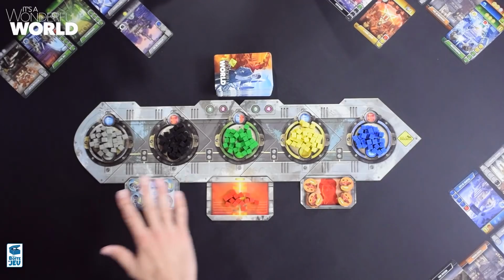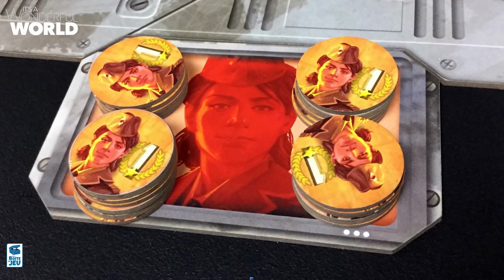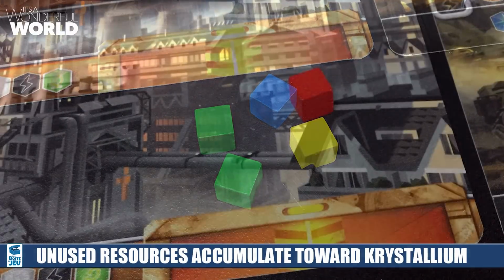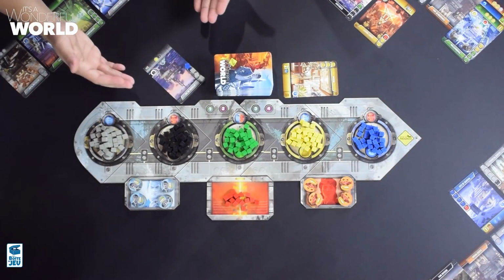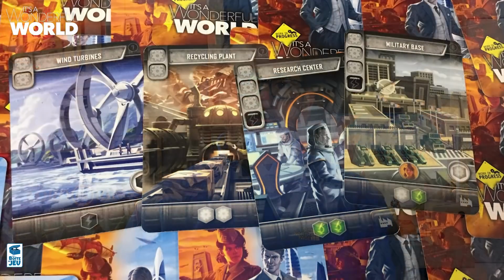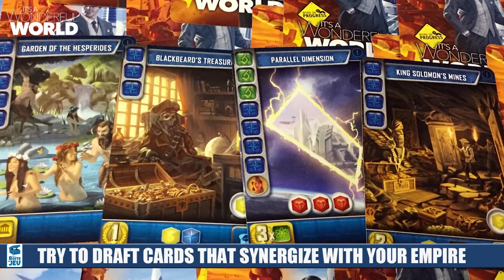It's A Wonderful World Preview by Man vs Meeple (Le Boite De Jeu)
It's A Wonderful World Preview by Man vs Meeple

1-5 Players
60 Minutes
14+ Years of Age

Hosted by Jeremy Salinas and David Waybright